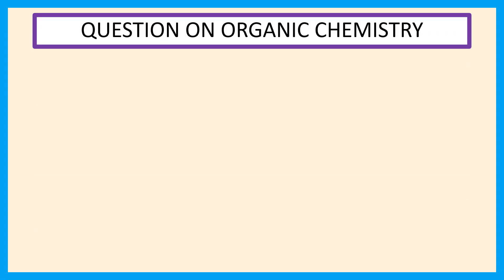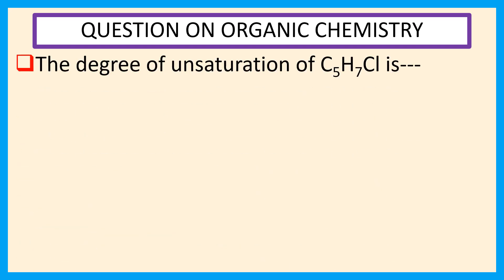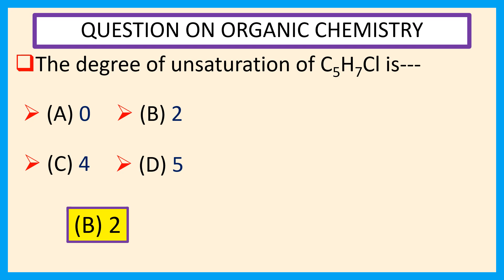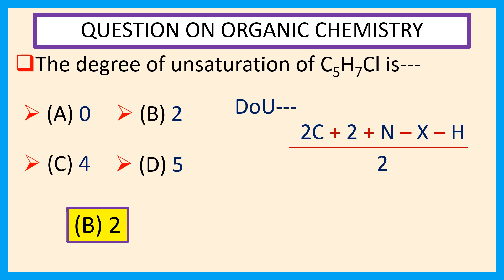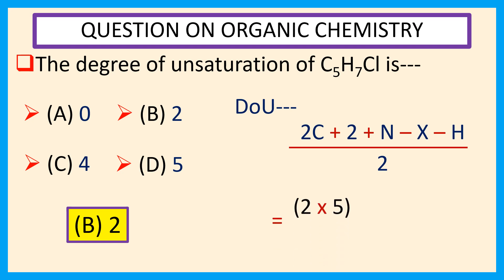OQV NO – 215 Calculation the degree of unsaturation of C5H7Cl molecule.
Detailed explanation about one multiple choice question and answer from the degree of unsaturation. Calculation the degree of unsaturation of C5H7Cl molecule.